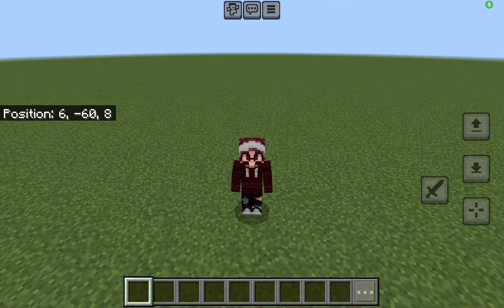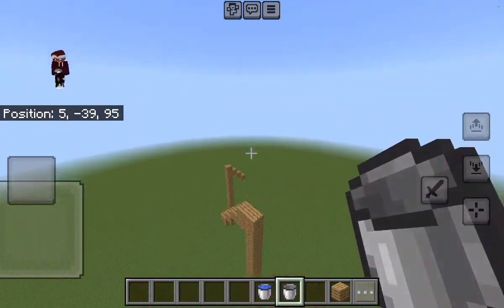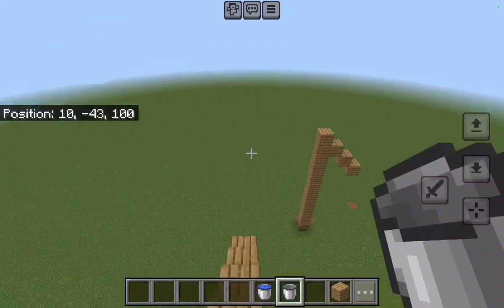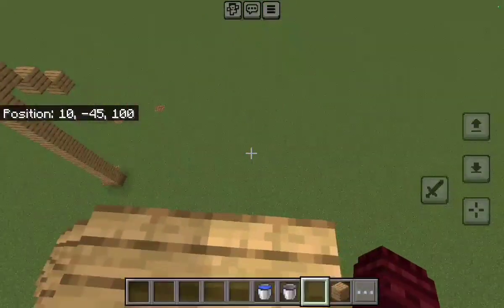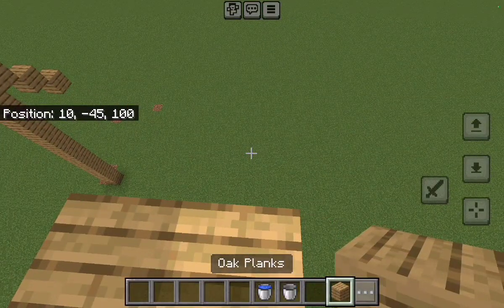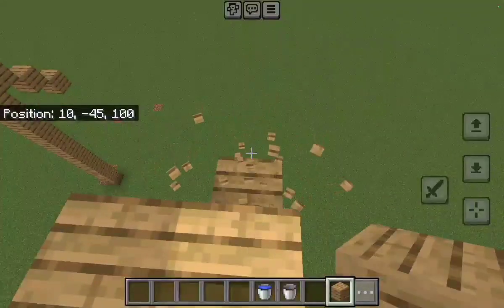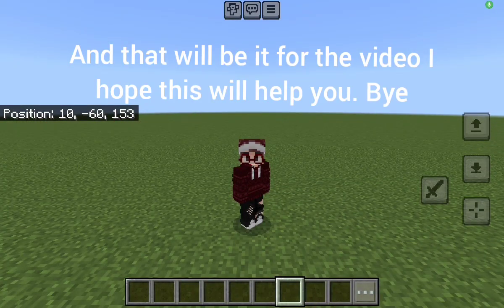How to down bridge in minecraft